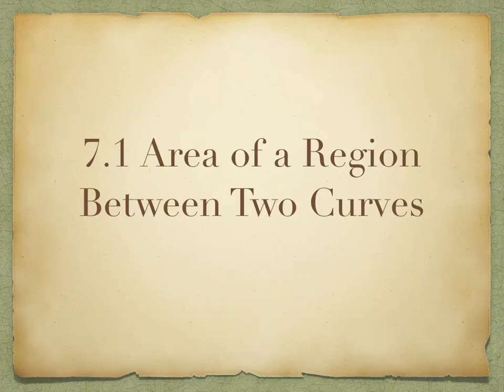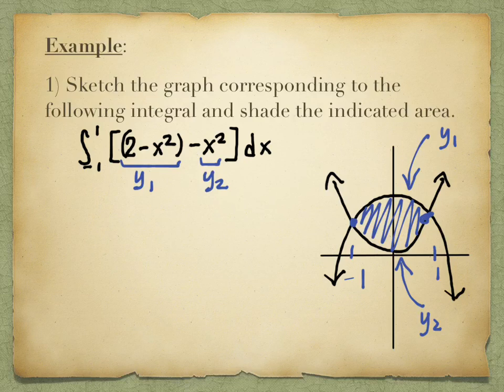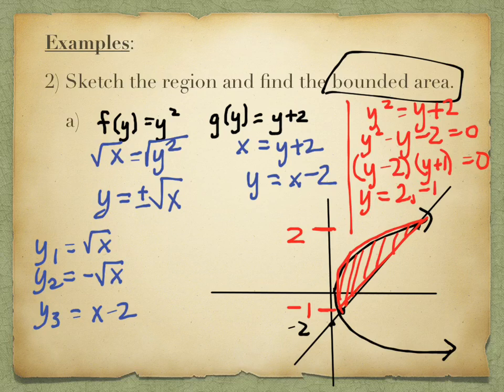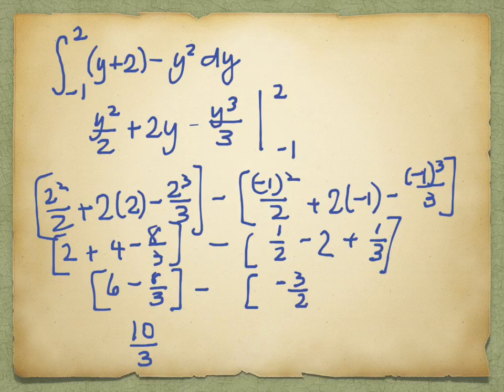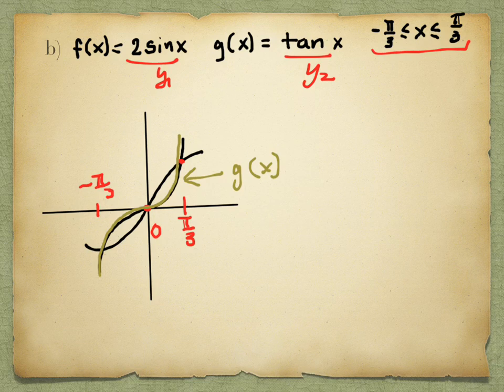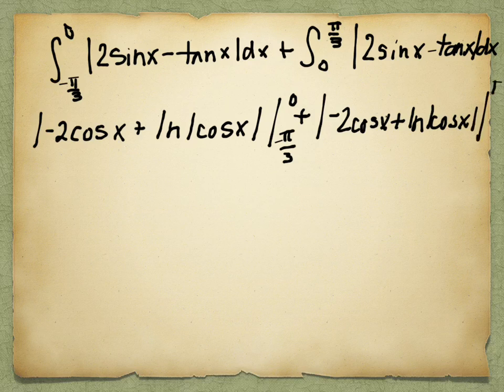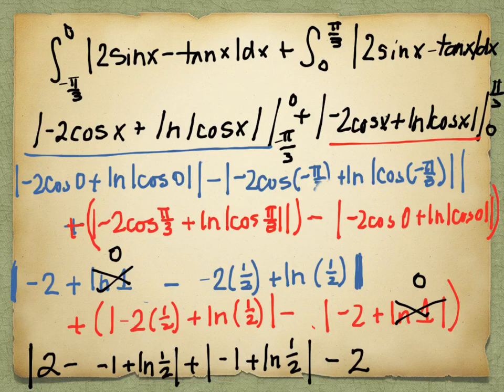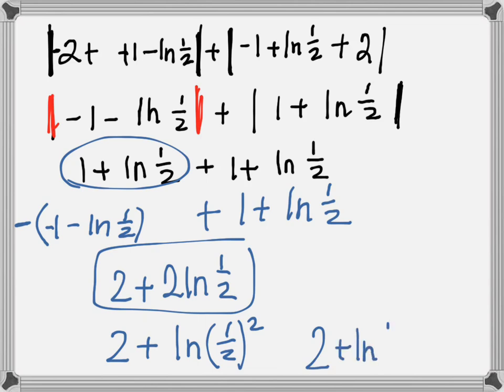7.1 Area of a Region Between Two Curves